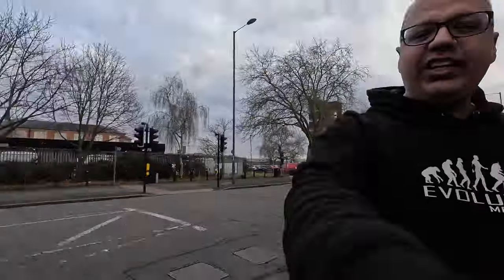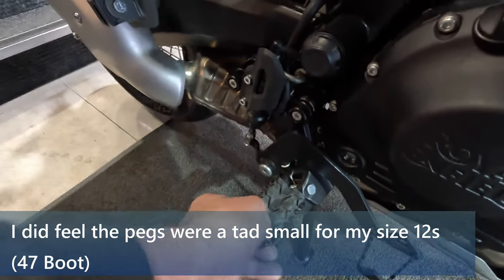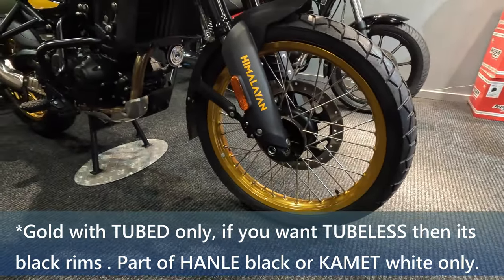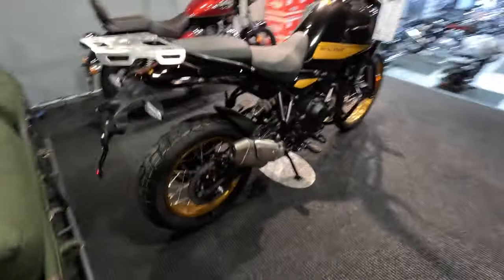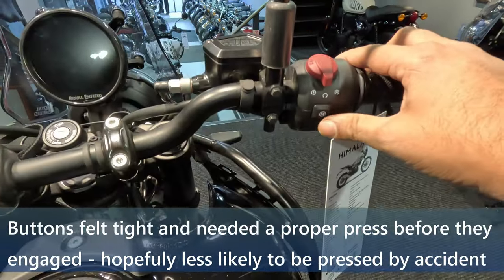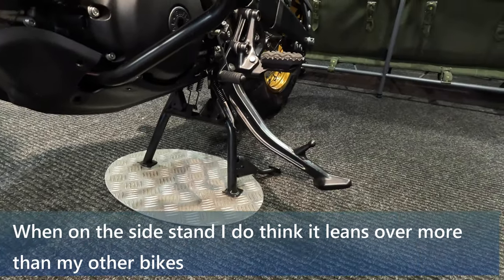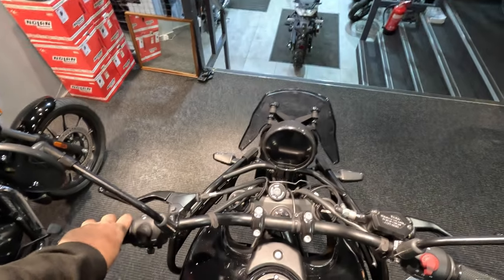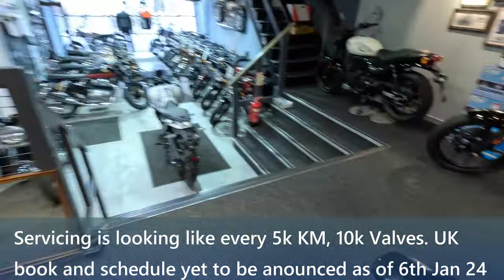Himalayan 450 first look, prices, launch dates UK and accessories info + competition announcement!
My local RE dealership had an open evening for locals to see the new Himalyan 450, so i decided to use the oportunity to make this video.

Overall a very interesting bike, a lot of expectations after the success of the 411. After speaking to many different people its fascinating to see how different everyone's expectations are. Some expect it to be a perfect off roader, some want a tourer and some want a rtw bike (plus many more!!) I can imagine more people will be disappointed than be pleased, seems a difficult situation for RE. Will be interesting to see how it's received in the west!

I forgot to add the latest prices i was shown:

Kaza Brown - £5750
Slate Salt Grey - Red - £5850
Slate Poppy Blue - Grey - £5850
Hanle Black TUBED Gold Wheels - £6050
Kamet White - TUBELESS BLACK RIMS - £6250
Hanle Black - TUBELESS BLACK RIMS - £6300

*Im a everyman biker, im no expert by any stretch of the imagination - my opinions are my own and im not affilated with RE, i have had Enfields in the past and am a lover of the brand - but not a blind one. I hope my video helps anyone who has not had the oportunity I had to see the bike in person.

SUPREMECOAT GOLDCARD PRIZE
I have purchased this card with my own money as a thankyou for supporting the channel. I have my own and hope this will be beneficial to you as it has been for me in protecting my bikes and keeping them clean - as im terrible at it and dont have the time id like to give.
Send in your 'Calamity' bike tales and stories, times when things went just wrong again and again, but you got through in the end! think carry on laughing meets allo allo ^^ Please submit to my email  by March 1st 2024 and winners will be chosen on the Exeterrider livestream some point after, thank you again for reading so far and look forward to hearing from you!

I Filmed this video myself on 5th January

Photos
Pixabay
My own
Shared by Trevor from Bob Minion

Sound
Brazil Fun by TVARI httpssoundcloud.comtvarimusic